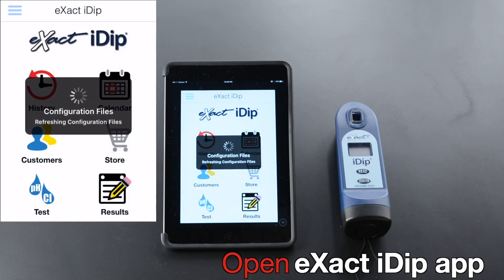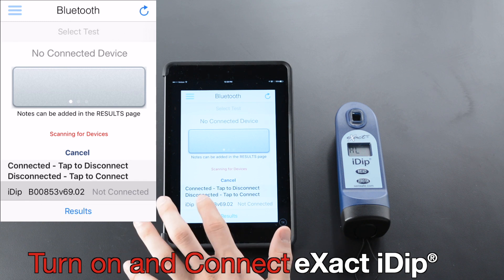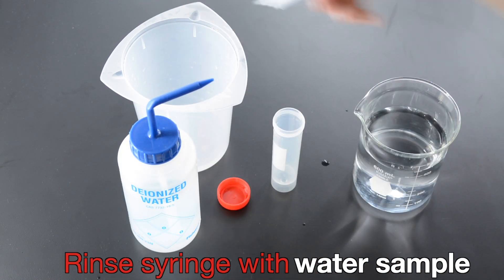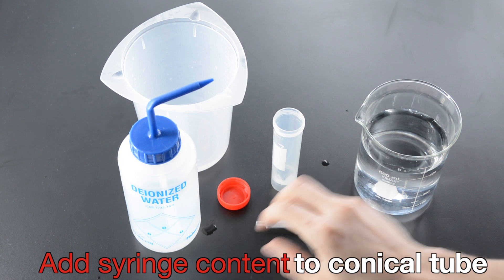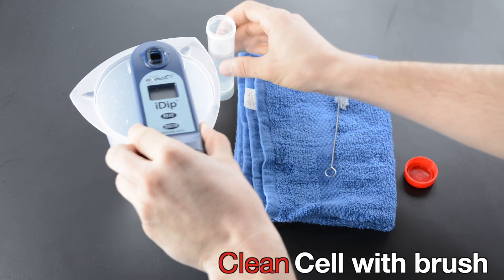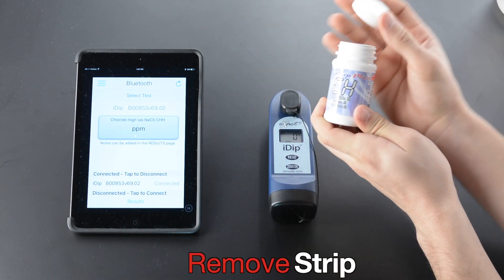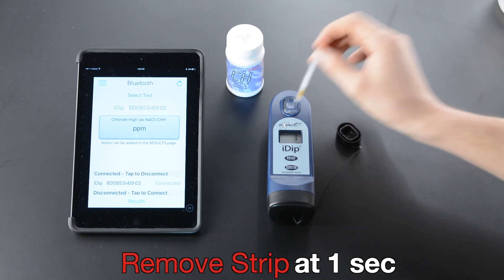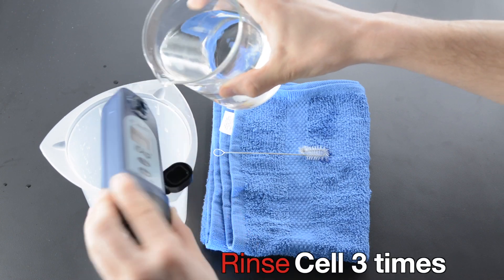How to test for Chloride (120–16000 ppm) using eXact iDip® 570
Watch this how-to-video to learn how to test for Chloride (120–16000 ppm as NaCl) in water using the eXact iDip® 570 Smart Photometer System®. The eXact iDip® Smart Photometer System® is the only handheld photometer to provide 2–way communication with a Bluetooth® Smart ready Apple or Android smartphone/tablet.

Table Of Contents:
1. Connect 0:05
2. Rinse & Fill Cell 0:28
3. Select Test 1:26
4. Test Procedure 01:29
5. Tips for best Accuracy 2:16